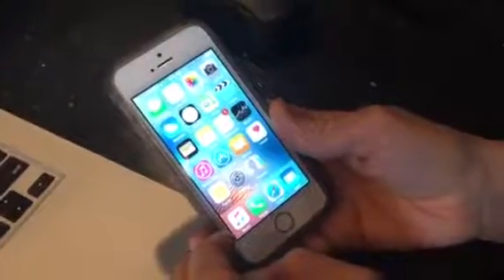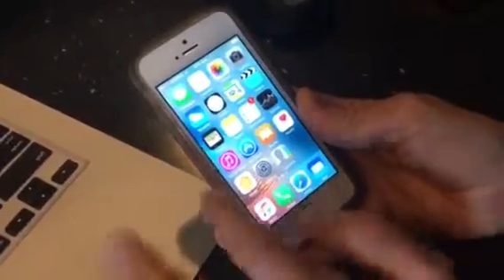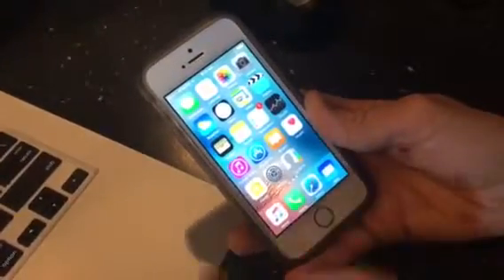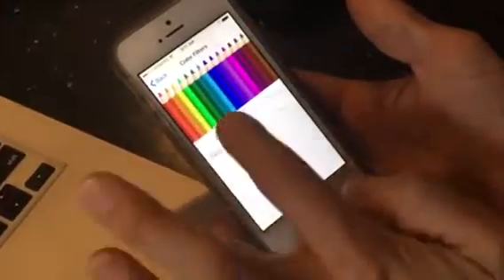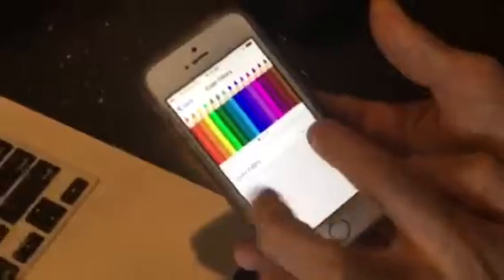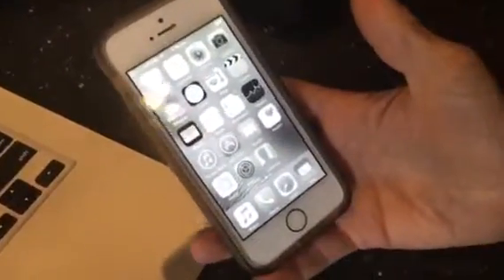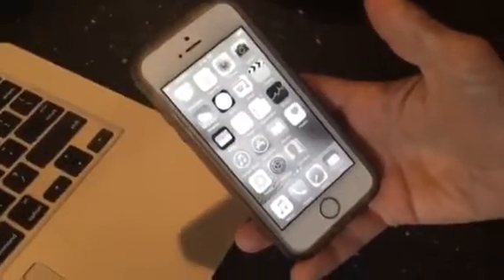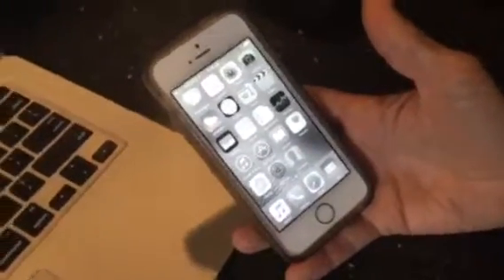Break the phone addiction!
Dale & Charlie have the remedy to break you of your "phone addiction"!   Let's make it less "blingy"!